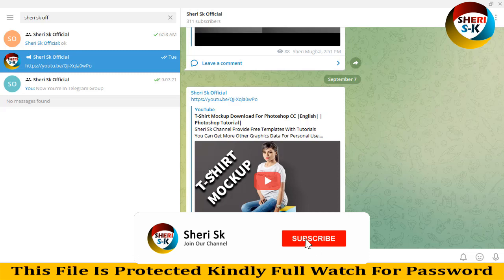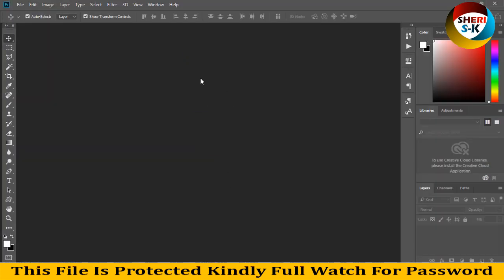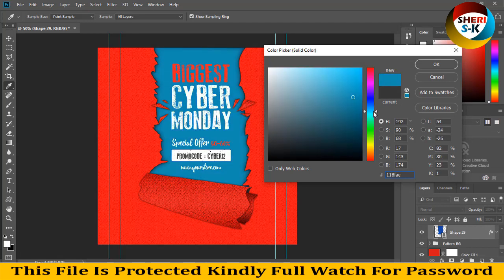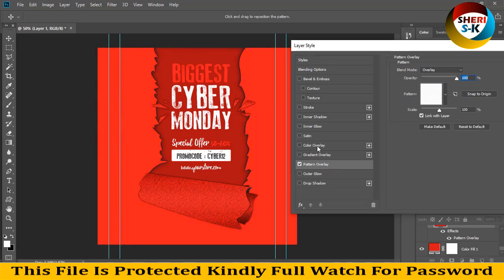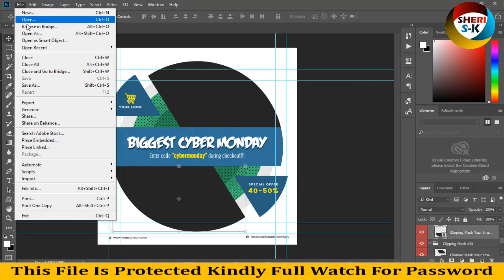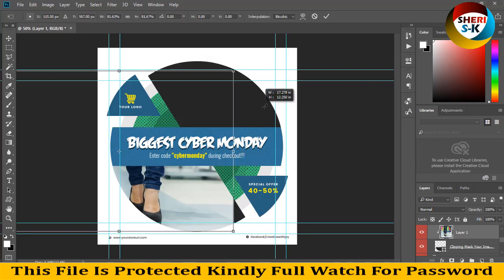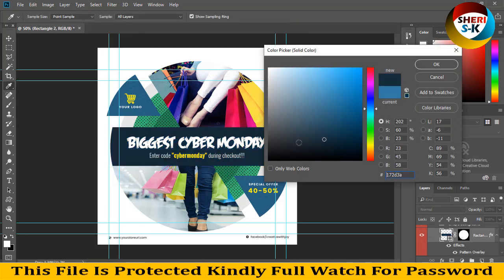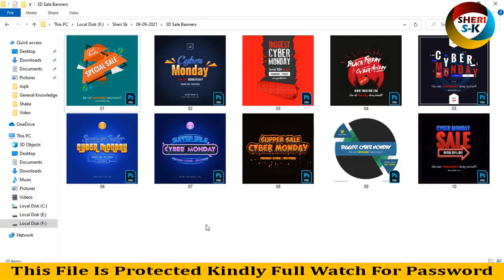3D Sale Banner Templates Download In PSD Files |English|Photoshop Tutorial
Photoshop Files Templates
Brochures Templates
Business Cards Templates
Tri-Fold Templates
T-Shirts Templates
Bi-Flod Templates
Frames Templates
Book Cover Templates
Infographic Templates
Wedding Album Cover Templates
Professional Stationery
Youtube Thumbnails Templates
Certificate Templates
Banners Templates
Stickers Templates
Logo Templates
Letterhead Templates
Flyers Templates
Poster Templates
Cv Resume Templates
Slideshow Templates
Promo Templates
Logo IntroTemplates

Sale Banners Ads,
Sale Banners Ads Templates,